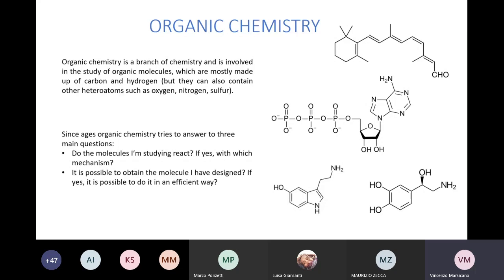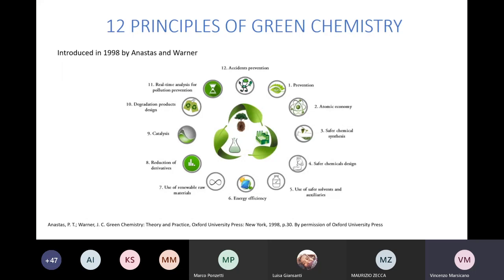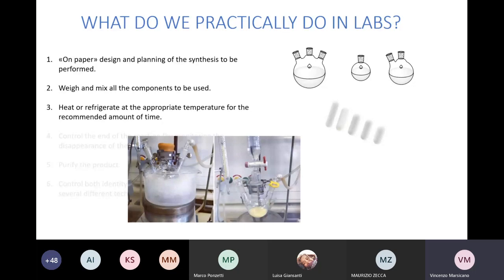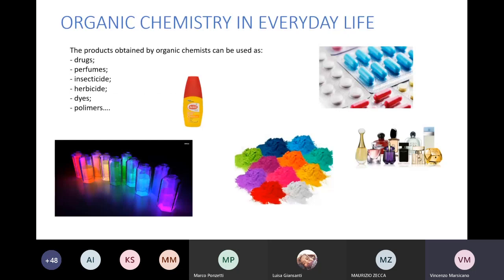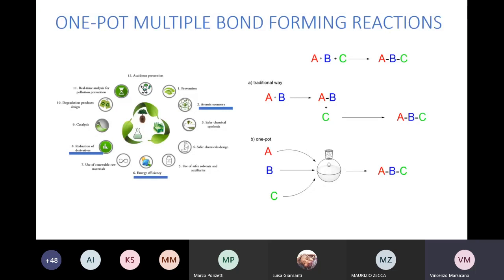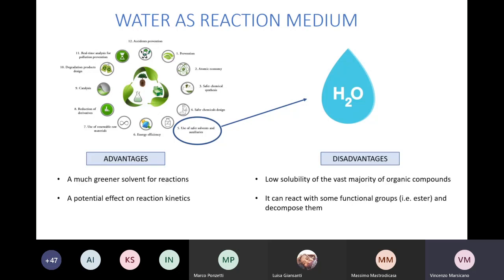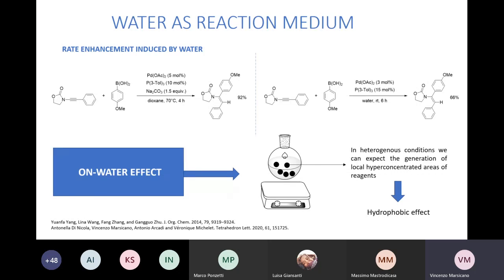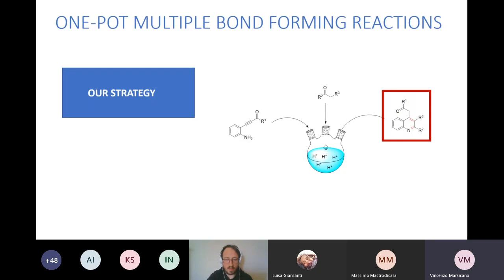TMS Webinar - What does an organic chemist do? An example from Univaq By Vincenzo Marsicano[Sub EN]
What if I tell you that everyone is a skilled organic chemist, even without having ever opened a
book about it? Our organisms are, in fact, perfectly build synthetic laboratories, performing several
organic reactions at the same time. This is organicchemistry, the field that studies the molecules of
life. Although the discipline has enormously evolved through the centuries, diverging a bit from the
mere study of the chemistry of life, it has still a unique place in our pattern of understanding nature
and the universe. Through the journey represented by this presentation, we will discover together
what organic chemistry is and why it is so important nowadays in everyday life. We will analyse the
new directions this discipline is undertaking in 21 st century, with the example of the work done at
the Department of Physical and Chemical Sciences (DSFC) of our University, in the laboratories of
Professor Antonio Arcadi.